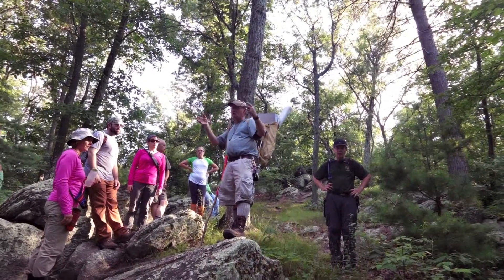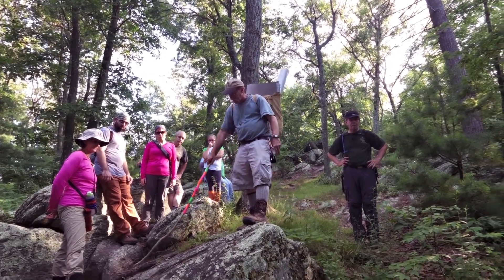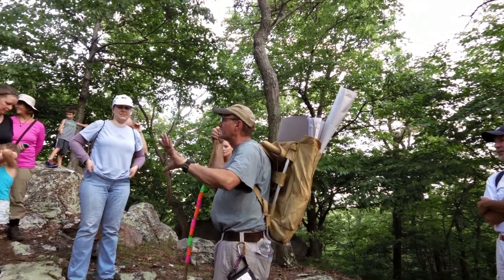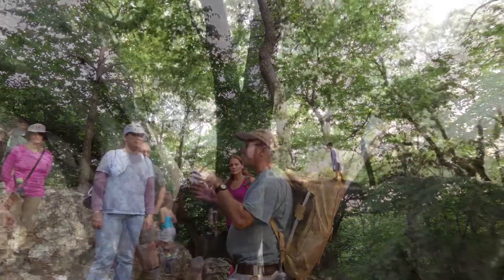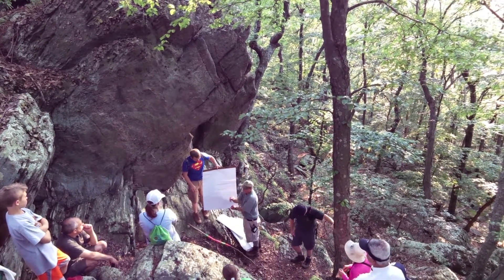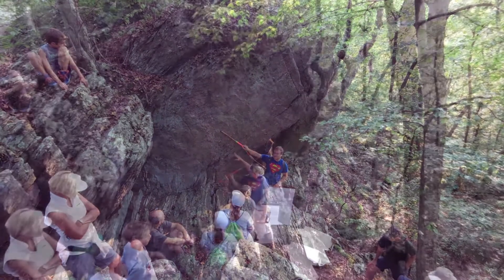Appalachian Trail Conservancy - Third Thursdays Geology Hike | Two Feet From Anywhere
ATC Third Thursdays
Geology Hike
7/17/2014